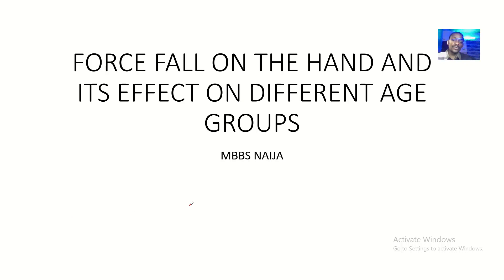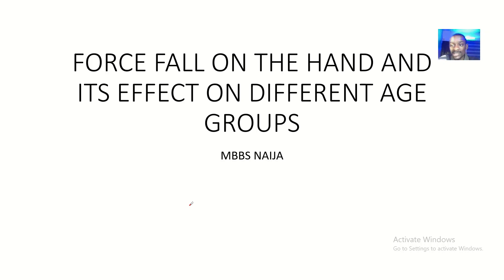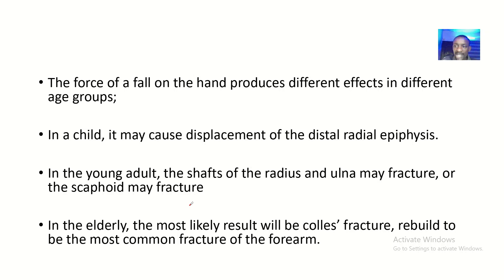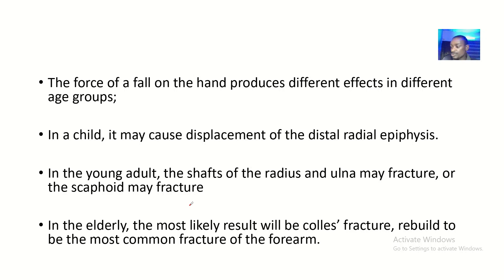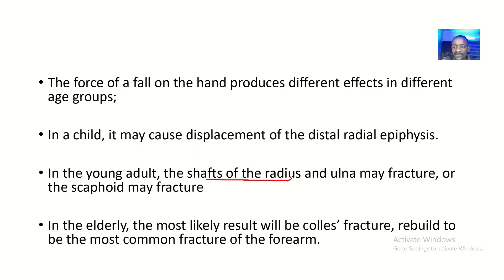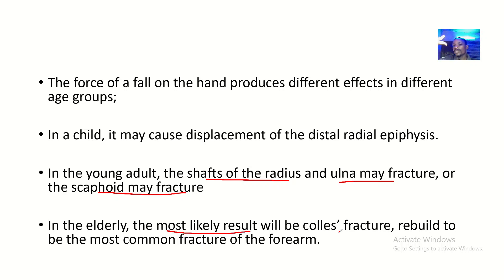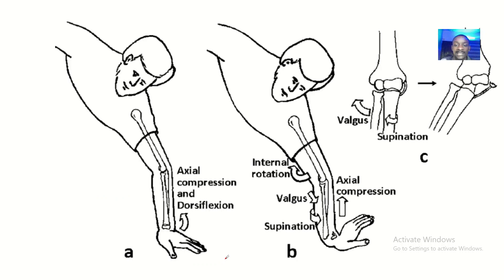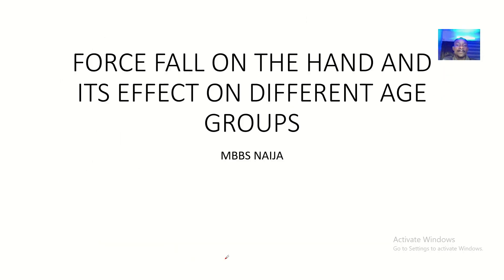Fall on the outstretched hand and its effects in children, adults and Elderly people Age groups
“Falling on an outstretched hand” is a common injury that can affect the hands and wrists. It occurs when a person falls and tries to break the fall with their hand or arm. This type of injury is also known as FOOSH. The severity of FOOSH injuries can vary depending on various factors such as the force of impact, the type of ground, and the way in which the person fell1. Some common types of FOOSH injuries include scaphoid fractures and distal radius fractures.

If you have fallen on your outstretched hand and are experiencing pain, swelling, or bruising, it is advisable to seek medical help. Treatment of FOOSH injuries depends on their severity. Some cases may require surgery, while others may heal over a few weeks with stretching and rest